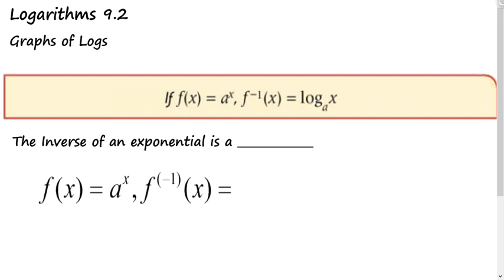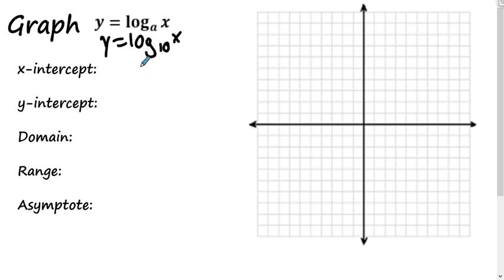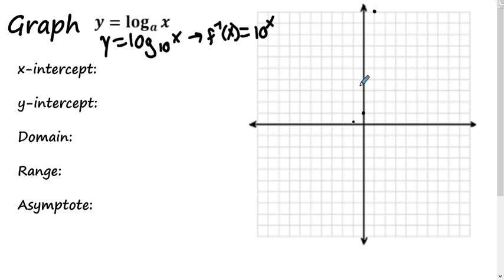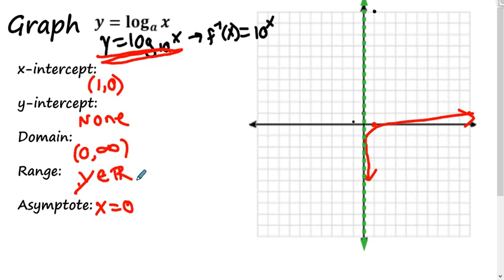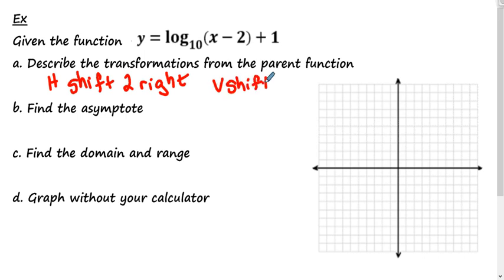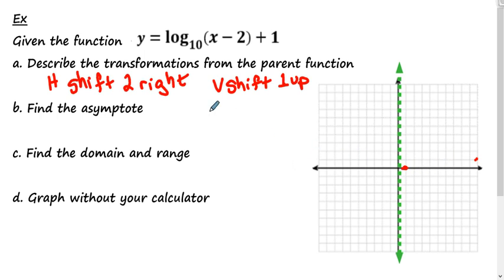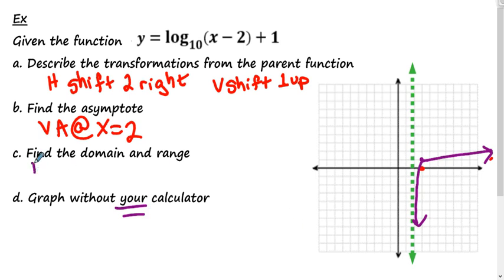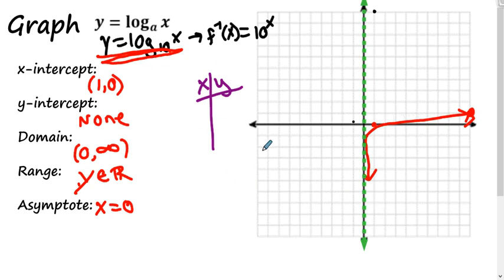9 2 Log Graphs